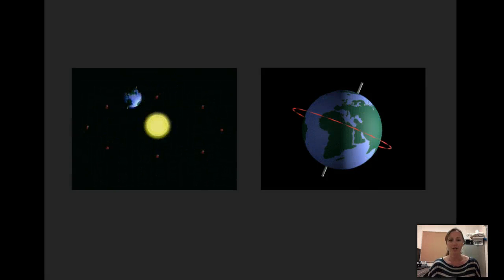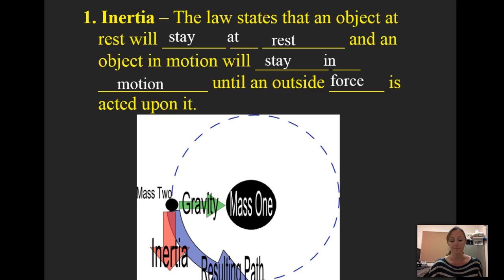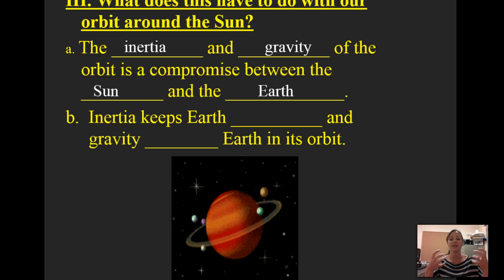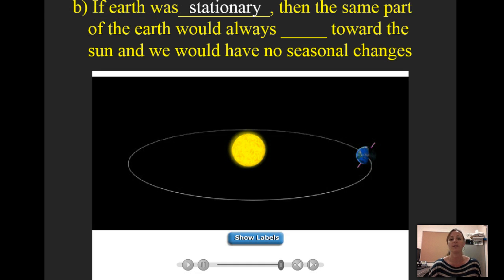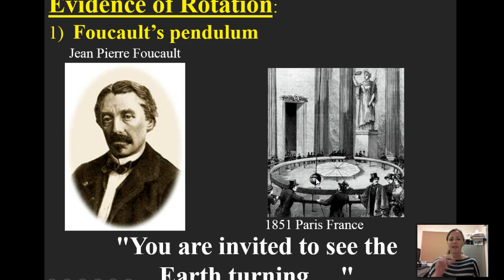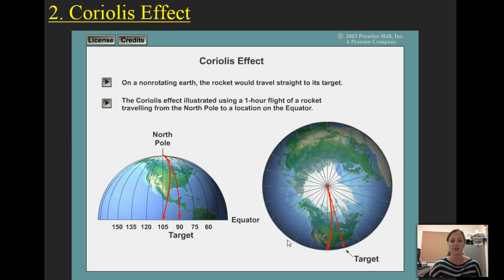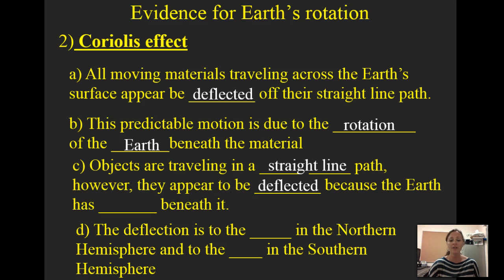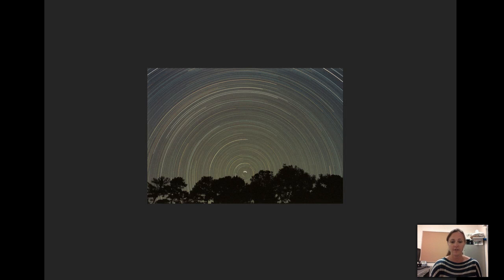Evidence of Planetary Motion